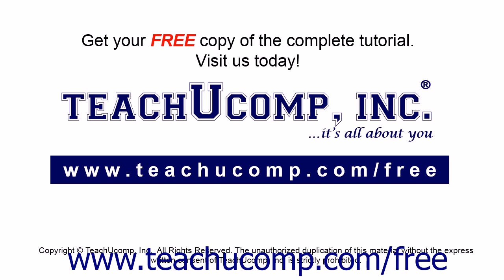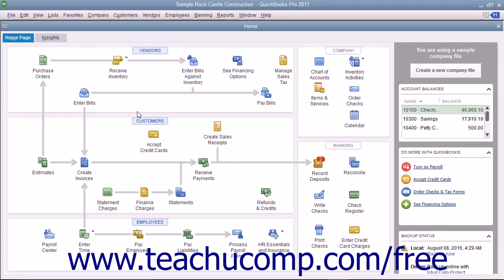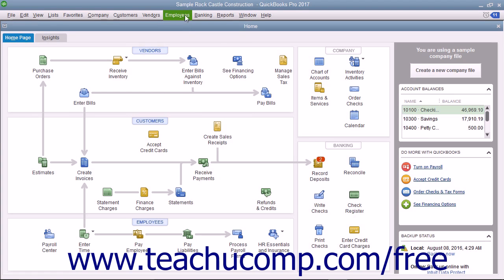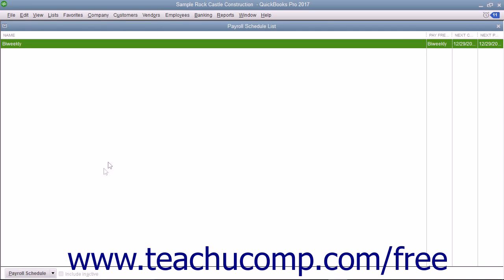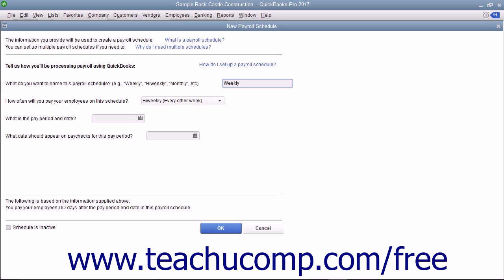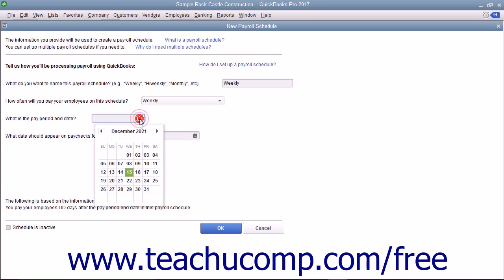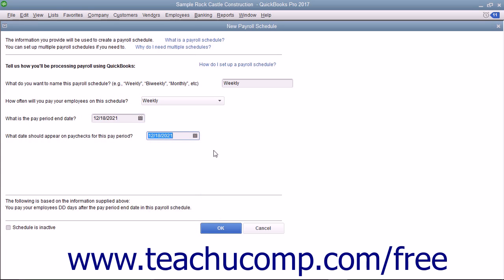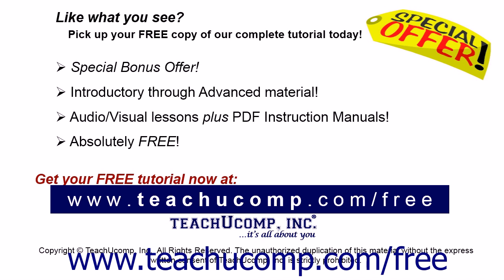QuickBooks Pro 2017 Tutorial Creating Payroll Schedules Intuit Training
Learn about Creating Payroll Schedules in QuickBooks Pro 2017 A clip from Mastering QuickBooks Made Easy. - the most comprehensive QuickBooks tutorial available. Visit us today!